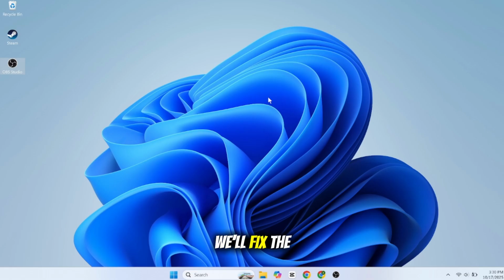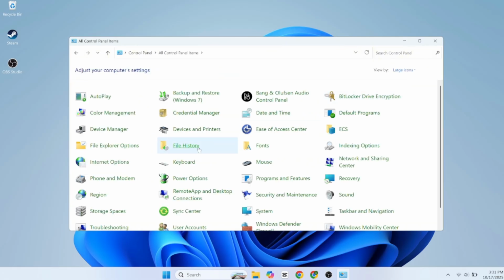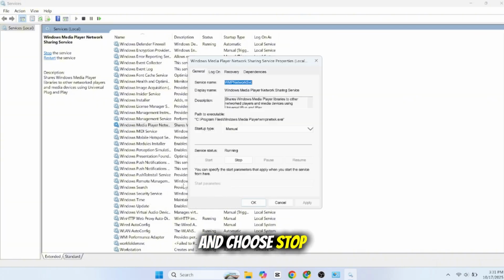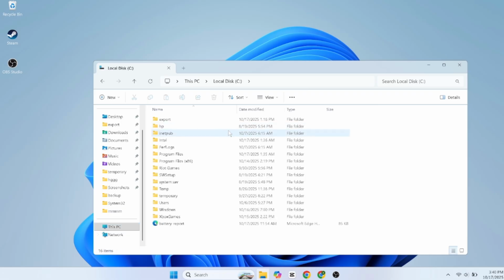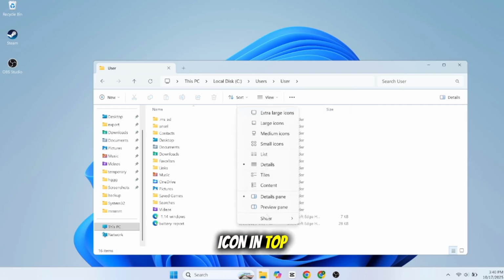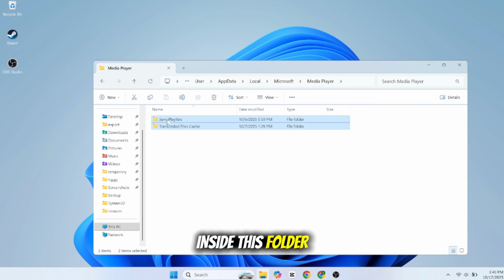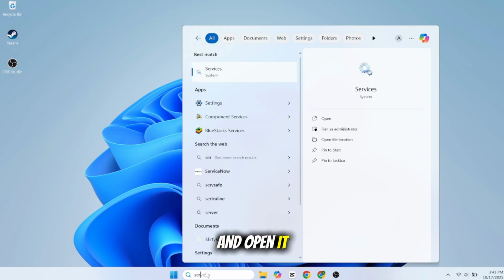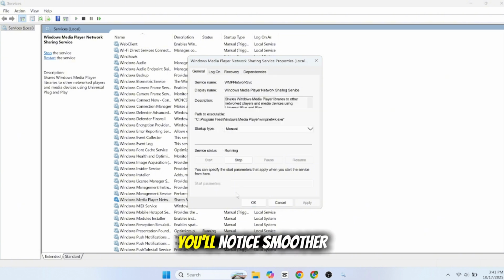How to Fix Windows 10/11 Media / Movie Player Won’t Play Format -Easy Guide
Struggling with “file format not supported” errors in Windows 11’s default media player? In this advanced guide, you’ll learn how to restore full playback compatibility — no gimmicks, no third-party installs — using deep system settings and Windows 11’s internal media framework.

You’ll discover:

How to rebuild and reset the internal codec indexing database in Windows Media Player

How to force Windows to use its built-in hardware decoders (e.g. HEVC, VP9)

How to optimize video rendering and refresh system playback caches

Pro tips to avoid future playback errors and maintain stability

This tutorial is perfect for users who want safe, system-level fixes without relying on external downloads or questionable codec packs. Get your videos playing again — even those tricky MKV, HEVC, or MOV files that failed before.

🔖 Relevant for: Windows 11, Media Player, Movie Player, UWP & Legacy versions, MKV, MP4, HEVC, VP9, codec errors.
➡️ Use the timestamps below to jump directly to each troubleshooting step.

Timestamps
00:00 Intro & problem overview
00:30 Rebuilding media codec index system
01:50 Forcing system decoder usage
03:10 Rendering / hardware decoding optimization
04:20 Cache & playback engine reset
05:00 Final test & wrap up